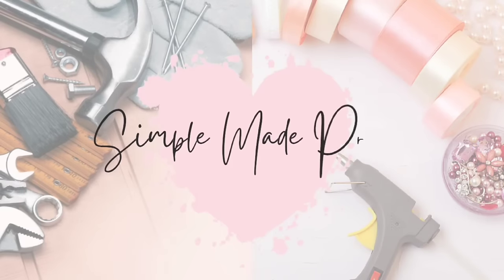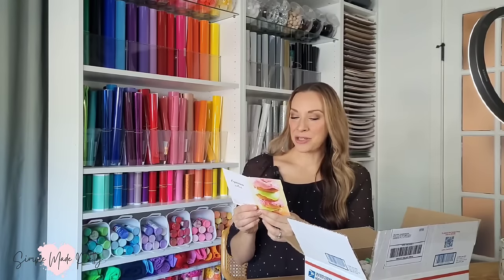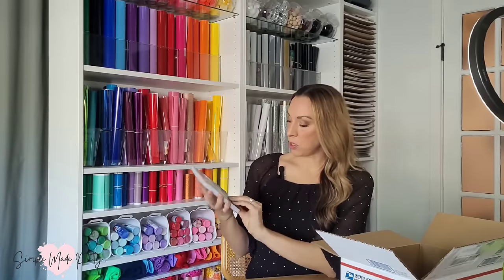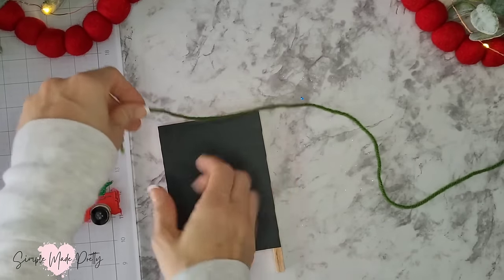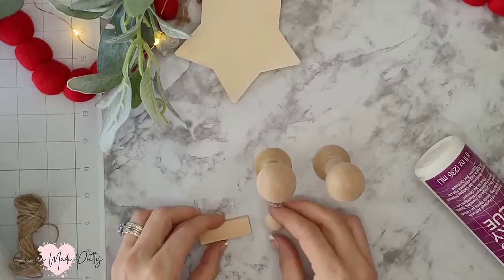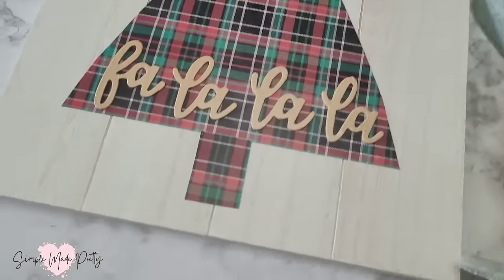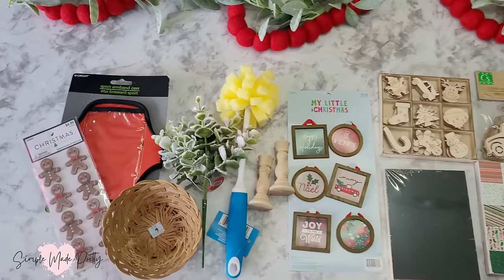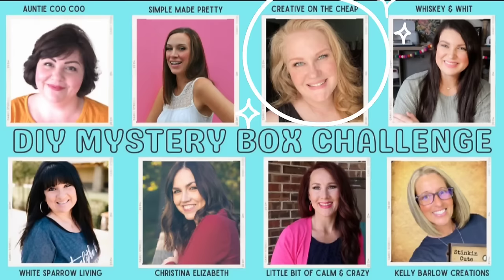CHEAP & EASY Christmas Ornament Ideas - Mystery Box Challenge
It's Mystery Box Day! I received this box filled with Craft goodies for the Mystery Box Challenge to create some Homemade Christmas Ornaments for you all!

👉Products Used/Shown in the Video:

- Hot Glue Gun
- Hot Glue Sticks

0:00 Dollar Tree Mystery Box Challenge
0:35 What is the Mystery Box Challenge
0:52 Challenge Items & Required Items
2:25 Box Opening 6:41
7:06 What to Make
7:15 Christmas Countdown Dollar Tree Chalkboard Easle Ornament Project
8:21 Christmas Cardstock Paper Bauble Ornaments Craft
9:59 Wooden Nativity Christmas Ornament Project
11:03 Happy Holidays Simple Wreath Ornament DIY
11:43 Fa La La La Vinyl Plaid Christmas Tree Ornament Farmhouse Sign Project
12:26 Mickey D's French Fries DIY Ornament
13:38 Mason Jar Gingerbread Family Shaker Ornament DIY
15:29 Winter Christmas Mug Ornament Project
17:08 All Projects Displayed
17:19 Wrap Up

Follow me for more inspo!